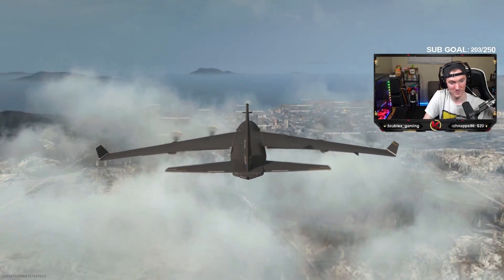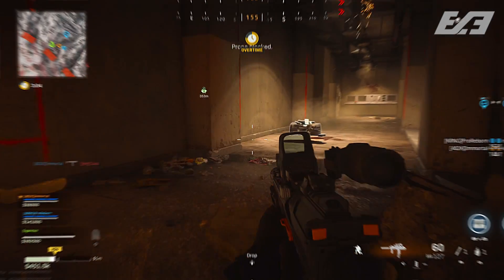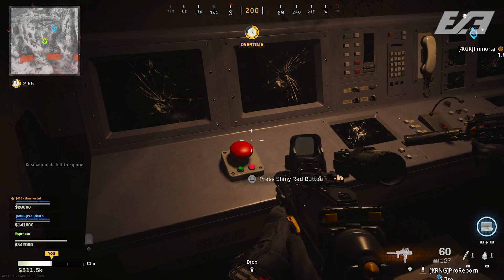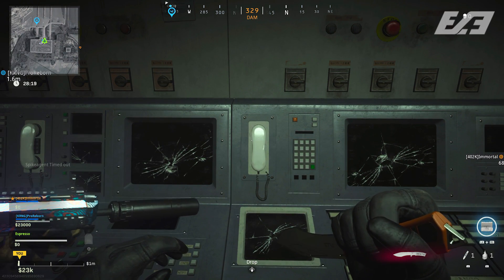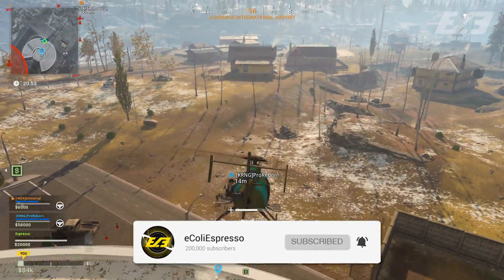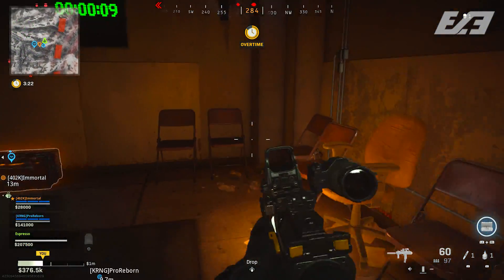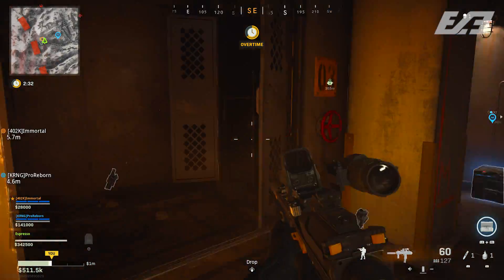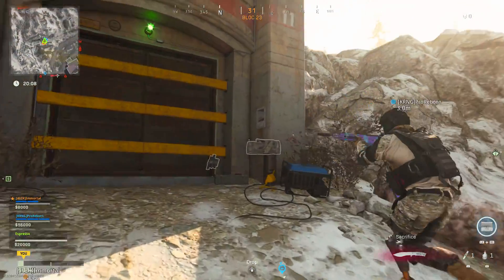Call of Duty WARZONE: There's a NUKE In BUNKER 11 (How to Unlock SECRET Bunker 11 Easter Egg)